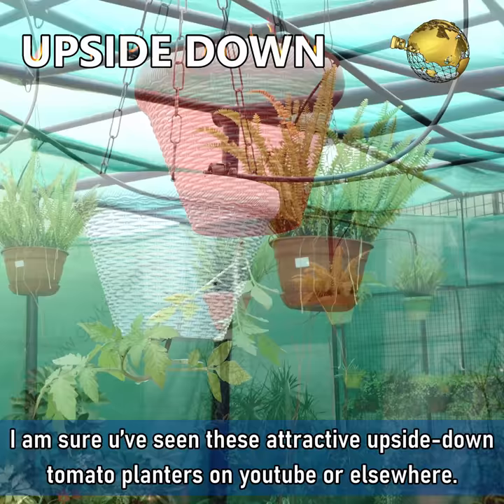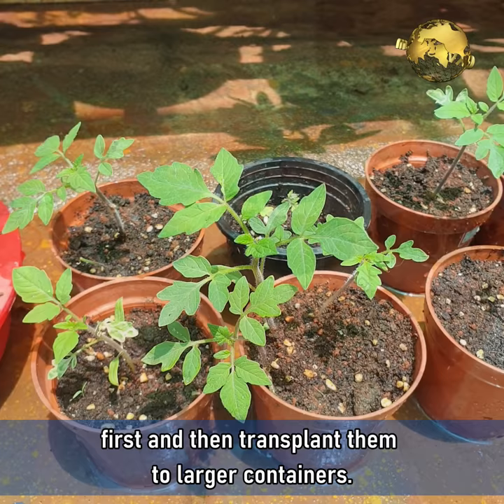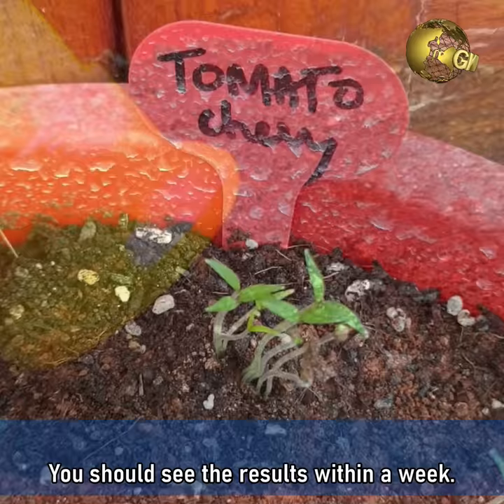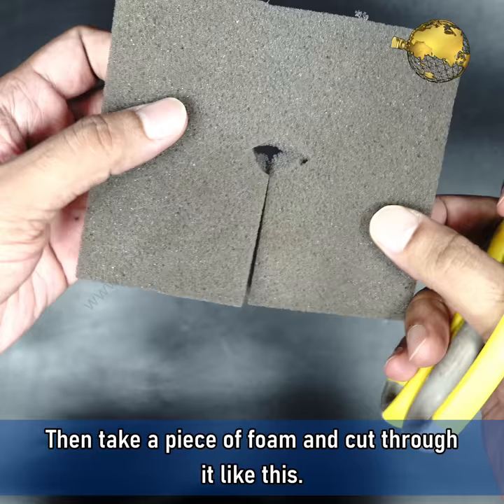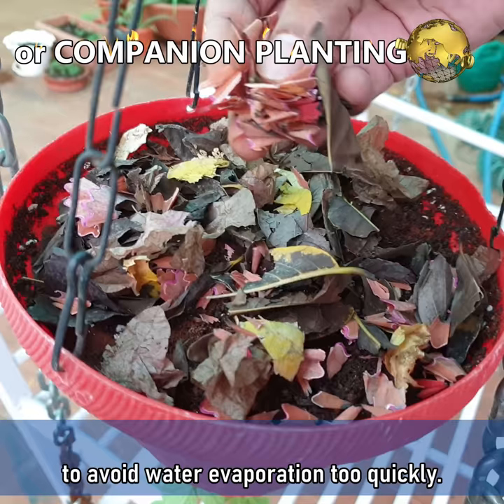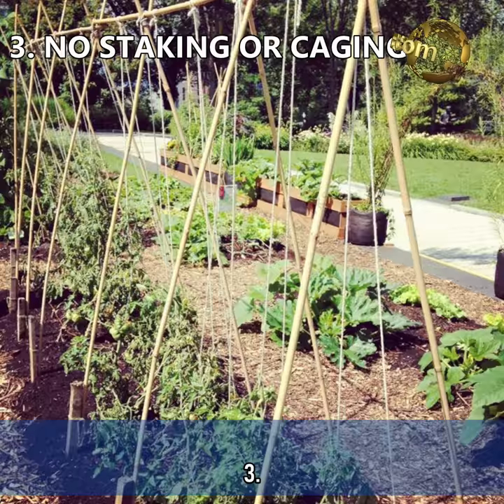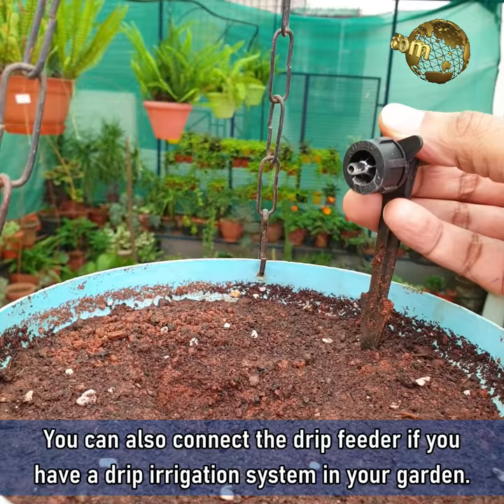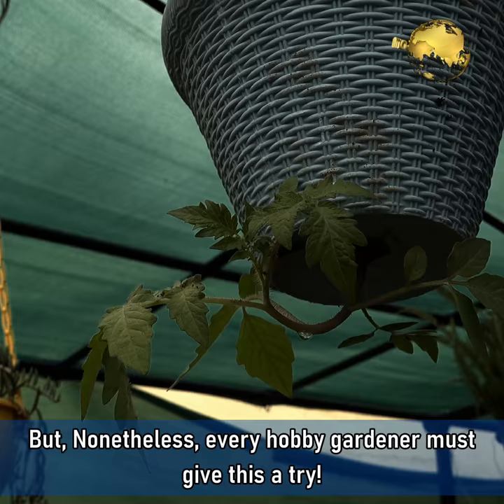GROWING TOMATOES UPSIDE DOWN | PROS AND CONS OF INVERTED GARDENING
I am sure you’ve seen these attractive upside-down tomato planters on youtube or elsewhere. But have your ever wondered why they are grown inverted? In this episode, we will discuss the 4 Pros and the 4 Cons of this inverted system for growing tomatoes or any other vegetable plant for that matter.

Before we discuss on the Pros and Cons, Let’s first learn how to grow tomatoes upside down starting from the seedling stage.

Please watch the video for the steps on how to grow tomatoes upside down whether recycling waste plastic bottles or in hanging baskets.
You should see the results within a week.

Now Let’s check out the Pros and Cons to Growing Tomatoes Upside Down. Please watch video for details.

But, Nonetheless, every hobby gardener must give this a try!
Happy Gardening!

Happy Gardening!